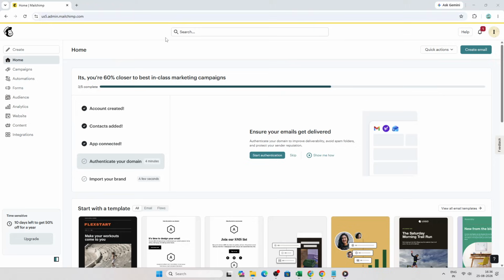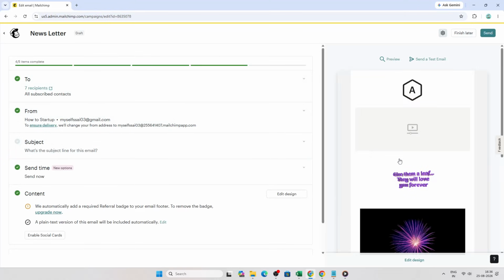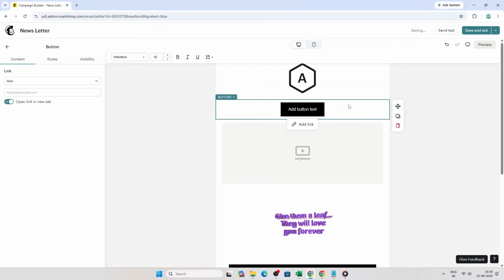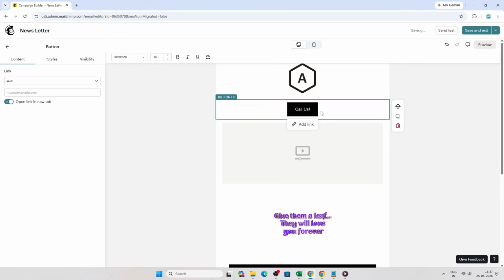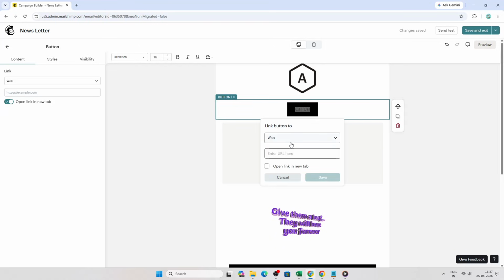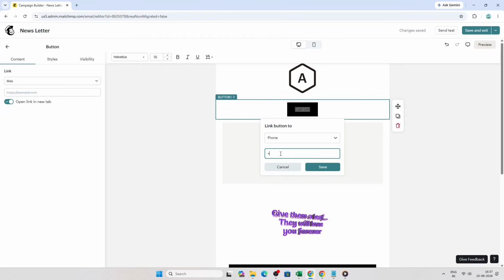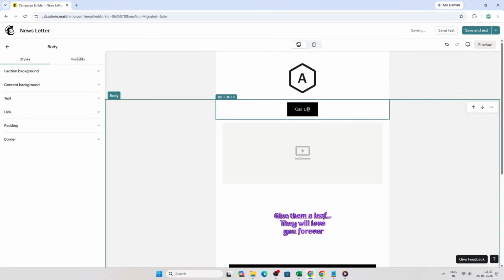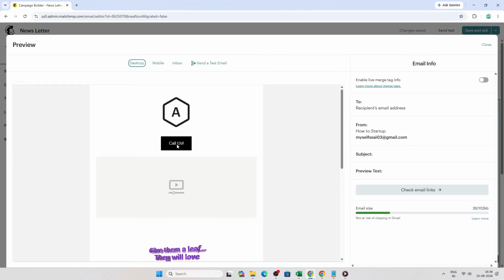How To Add Telephone Hyperlink In Mailchimp Email Campaign (Step By Step)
Learn how to add a telephone hyperlink in Mailchimp email campaign with this easy-to-follow tutorial. Discover step-by-step instructions for creating clickable phone numbers that boost engagement and drive calls.